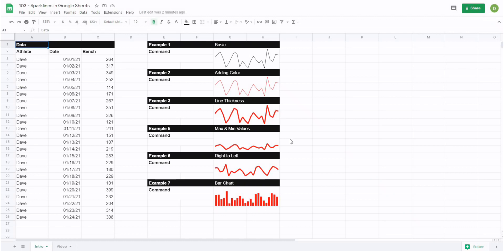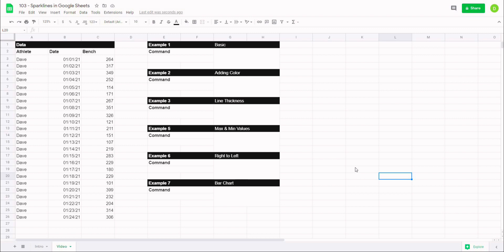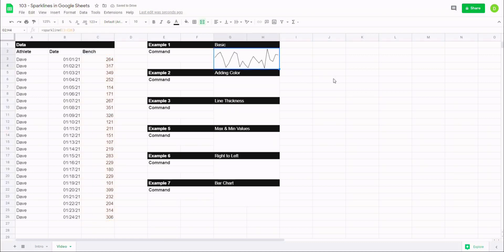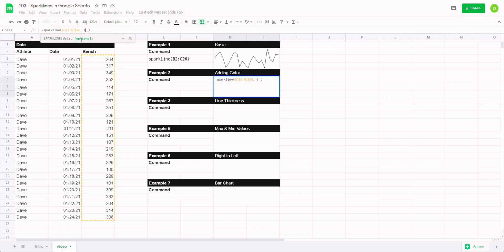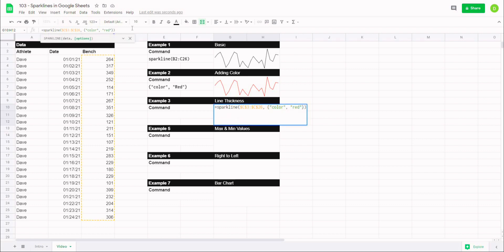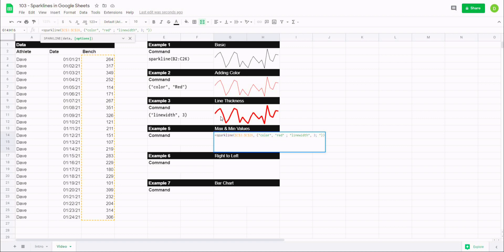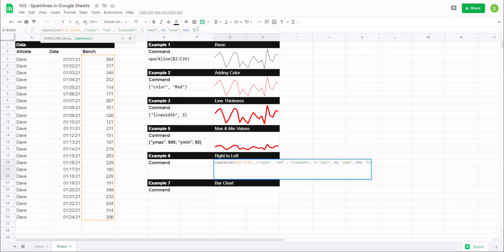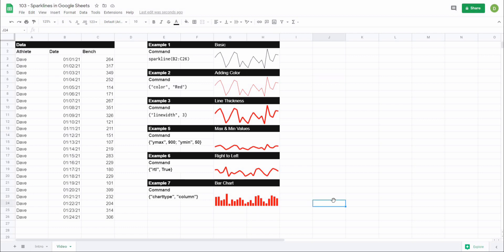How to use Sparklines in Google Sheets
In this video you will learn how to use sparklines in google sheets. Sparklines are light weight in cell charts that you can use to display your data.